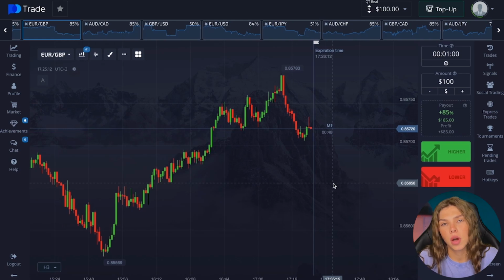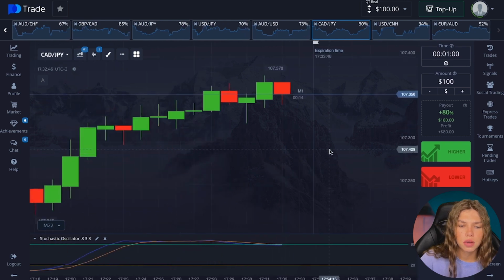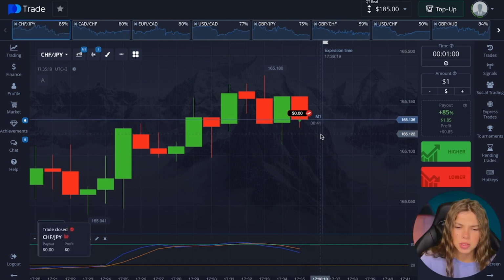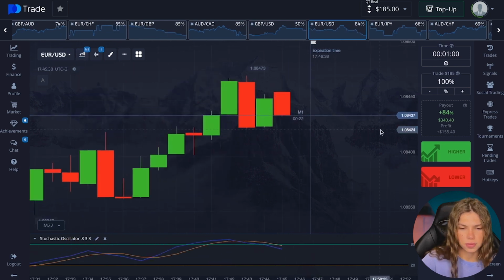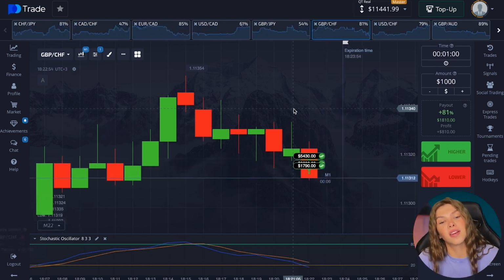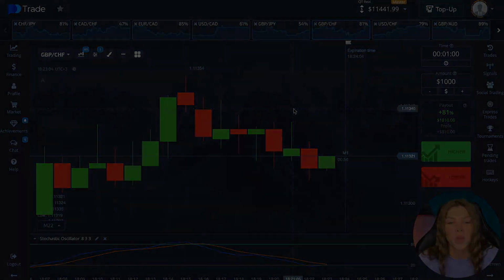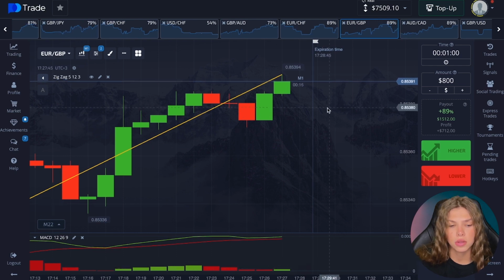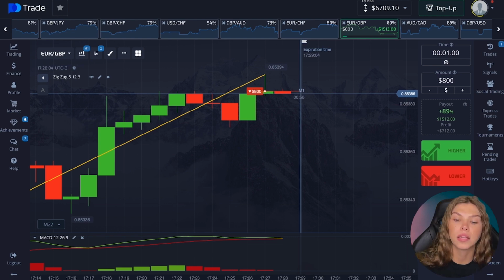pocket option strategy | With $100 made $20000 | DAY TRADING FOR BEGINNERS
⌛️ TimeStamps ⌛️:
00:00 - Day 1
08:10 - Day 2